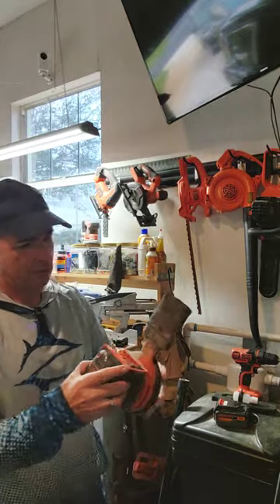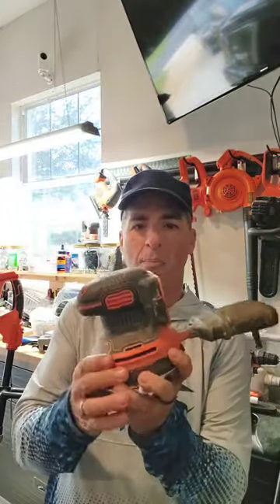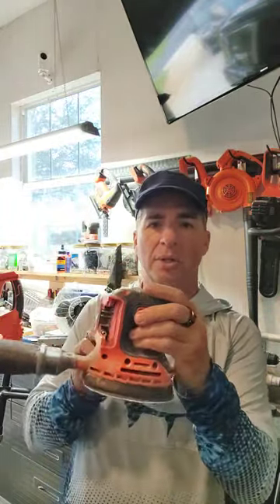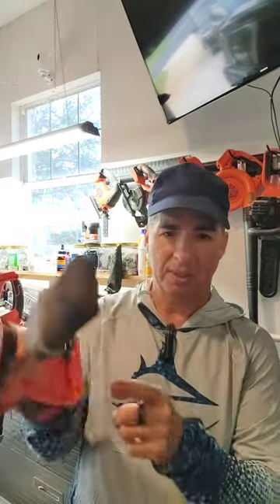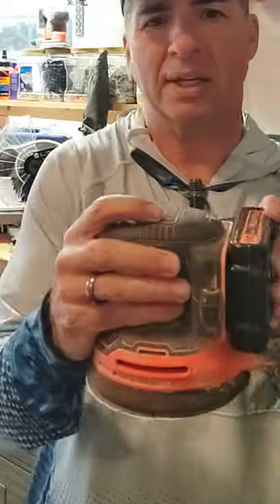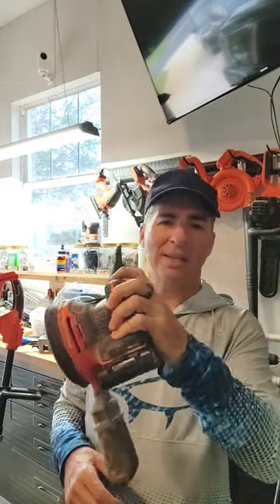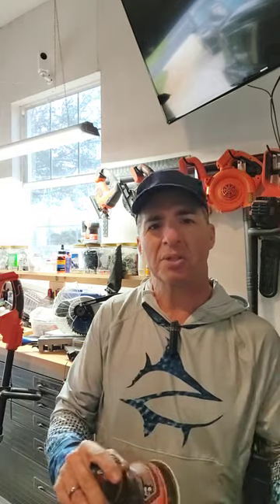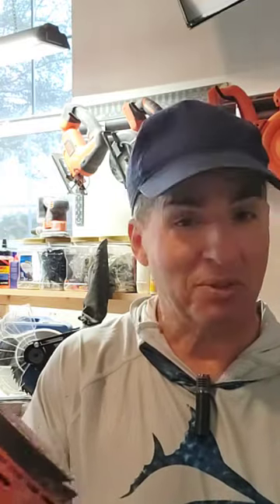Battery Powered Orbital Sander Review in 2023 w/Dr DeRise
Dr DeRise reviews his Battery Powered Orbital Sander in 2023. Same battery. Smart video tech. Smart Plug Store